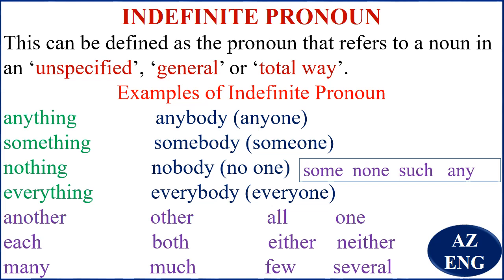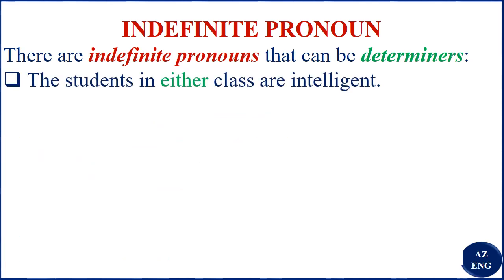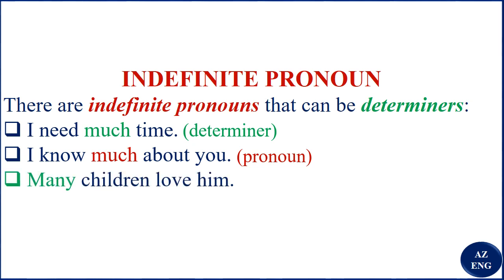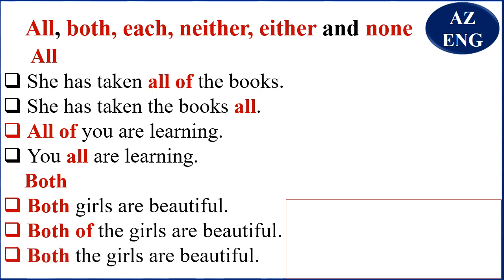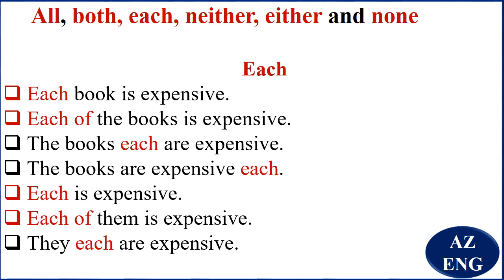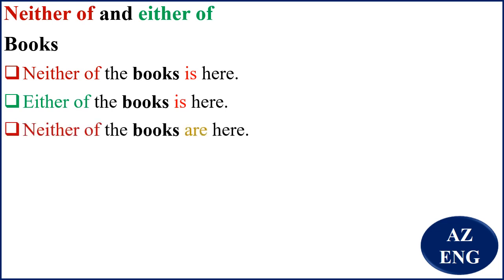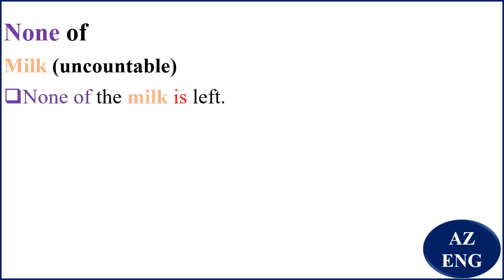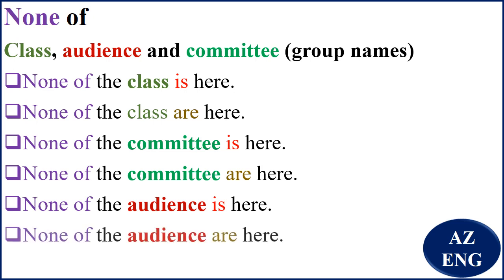WELCOME TO INDEFINITE PRONOUN